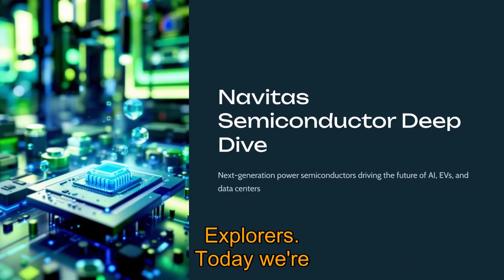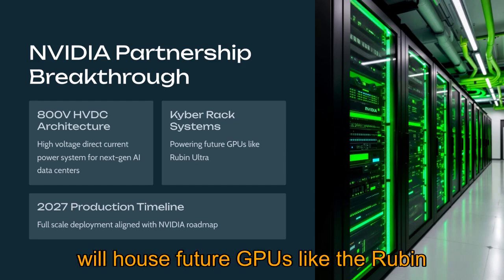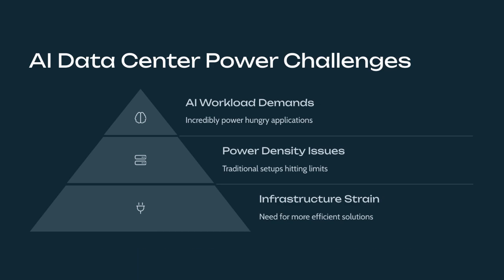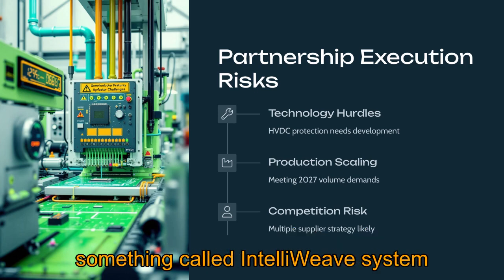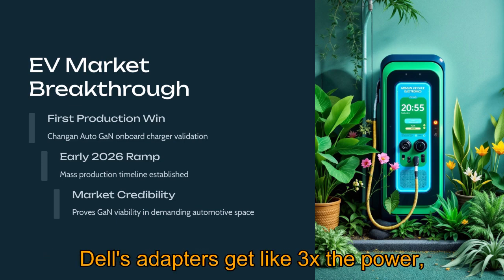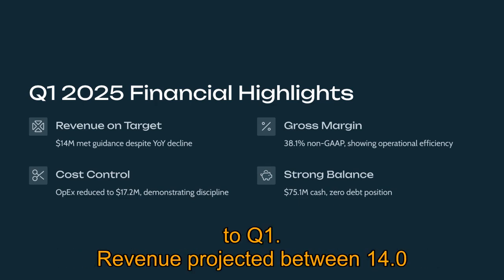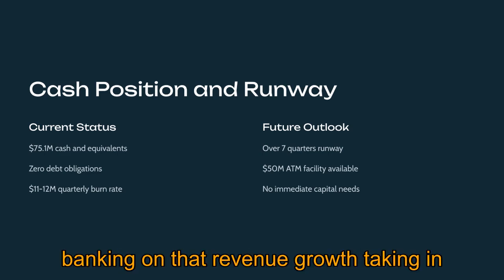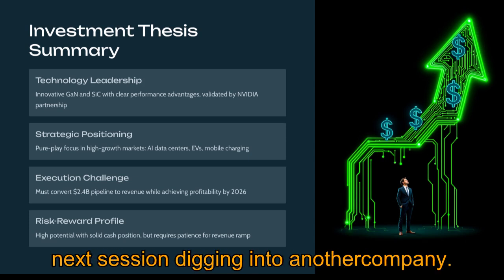Is Navitas (NVTS) the NEXT 10X AI Stock? SHOCKING NVIDIA Deal! 🤯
Welcome back to Deep Dive Stock Explorers! 📈 Today, we're plugging into Navitas Semiconductor (NASDAQ: NVTS), a pure-play company at the forefront of next-generation power semiconductors: Gallium Nitride (GaN) and Silicon Carbide (SiC).
Forget old-school silicon! GaN and SiC are the high-performance engines driving efficiency, speed, and power density in everything from tiny phone chargers to massive AI data centers and electric vehicles. We break down exactly what makes these materials game-changers.
🔥 HUGE NEWS: The NVIDIA Partnership! 🔥
Navitas is collaborating with NVIDIA to power their next-gen AI data centers with an 800V HVDC architecture. We explore what this means for Navitas, the AI industry, and NVTS stock investors, with production slated for 2027.
Beyond NVIDIA, Navitas is making waves with:
Dell: Powering AI notebook adapters.
Changan Auto: First GaN-based onboard EV charger in mass production (2026).
Samsung & Xiaomi: Dominating mobile fast charging.
Growing pipeline in data centers, EVs, solar, and industrial.
But it's not all smooth sailing. Navitas is currently loss-making. We dissect their financials, recent earnings, cash position, path to EBITDA breakeven (targeted 2026), and the risks involved.
Is Navitas (NVTS) poised for explosive growth, or are the challenges too great? Join us for a comprehensive deep dive!